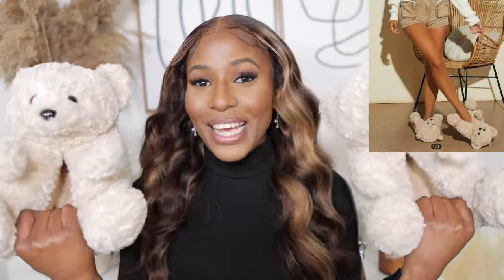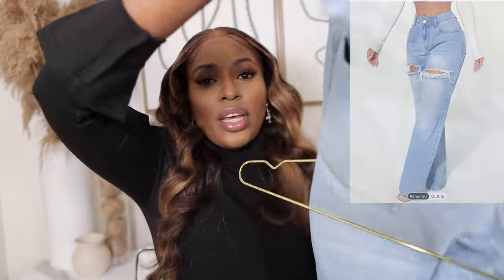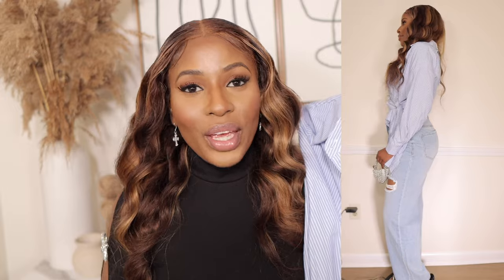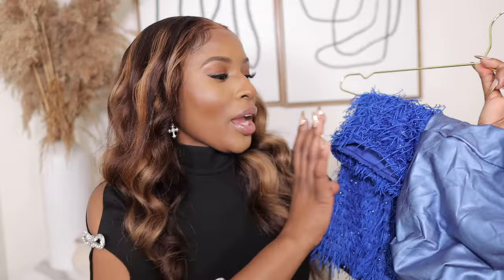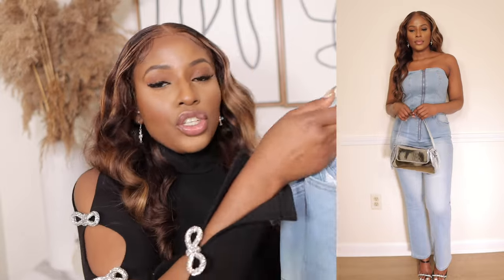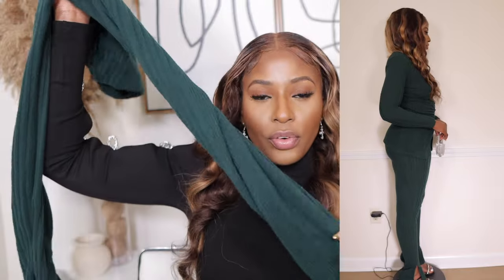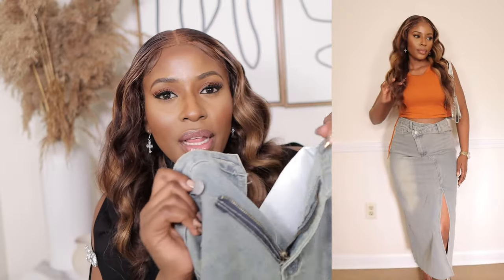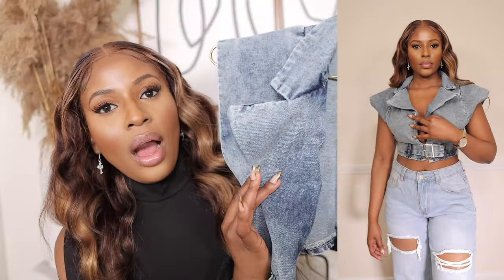HUGE SHEIN FALL TRY ON HAUL + Styling Outfits | Demin Outfits | kahunde Doreen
Hey loves 🤎 Welcome back to another shein try on haul
Enjoy Xo🤎🤎🤍🤍

MY MEASUREMENTS
Weight 145 pounds
Height 5'5
Waist 26
                        LINKS TO ITEMS MENTIONED🤍
Fuzzy Trim Slippers

SHEIN SXY Single Button Cut Out Ripped Frayed Wide Leg Jeans

SHEIN SXY Button Front Ruched Top & Split Hem Pants

SHEIN ICON Buckle Detail Raw Hem Tube Denim Dress